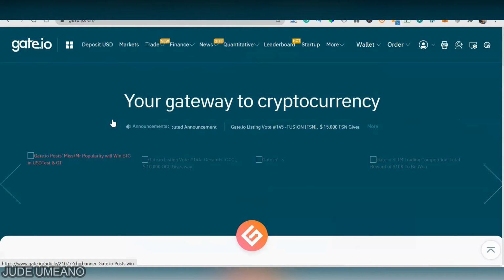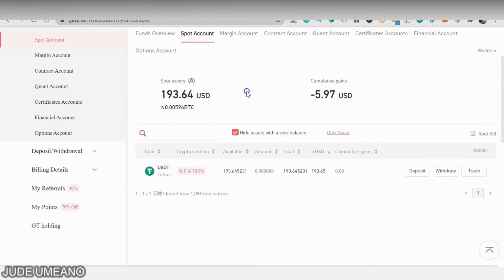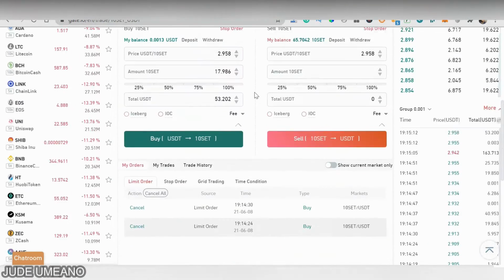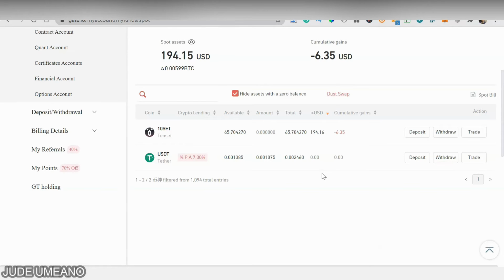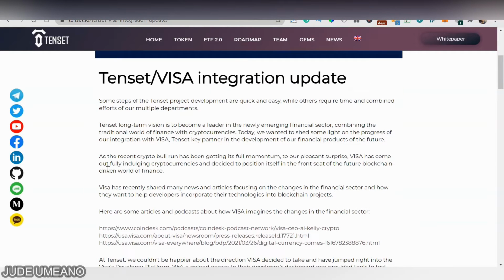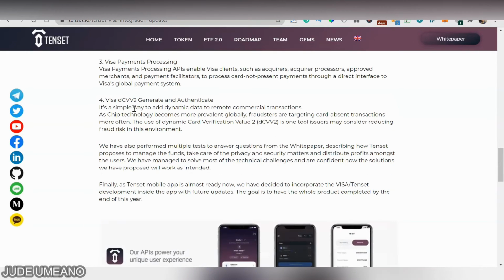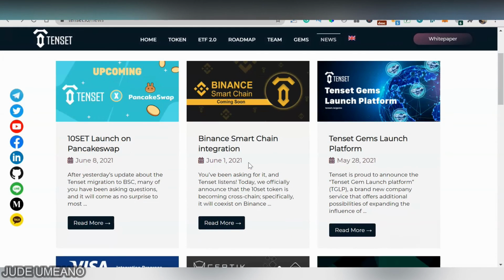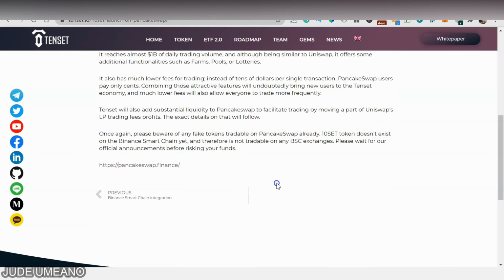How to Buy Tenset Token on Gate.io, VISA Integration & More News Updates | Jude Umeano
Tenset token is now listed on Gate.io, which is an opportunity to own a 10set token without paying the high Ethereum transaction fees.
Watch till the end of the video to get the latest updates on Tenset and Visa integration.

Invitation code: Judeumeano

👉🏼 BEE Network Inviter code: Judeumeano